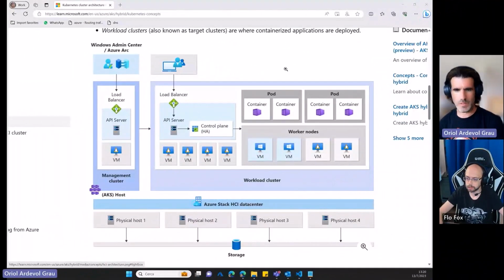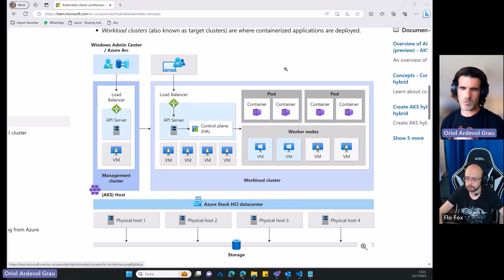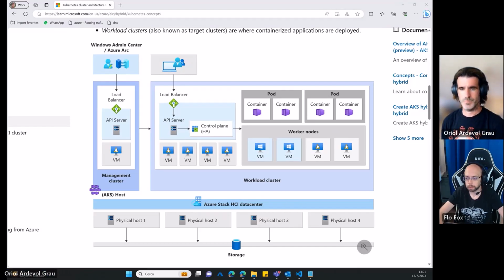AKS Hybrid FAQ - Where are AKS Hybrid Masternodes are deployed?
Today Oriol Ardevol and I will discuss where the Masternodes for AKS hybrid will be deployed on the on premises setup.